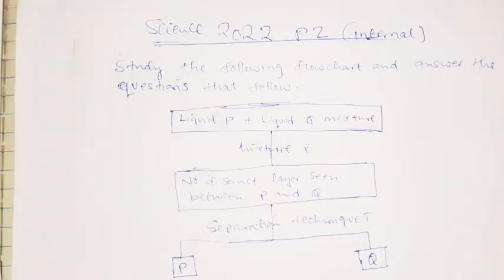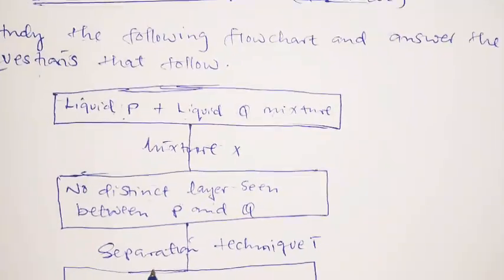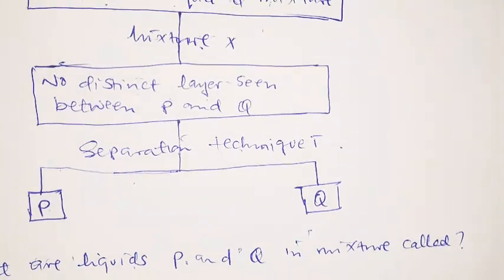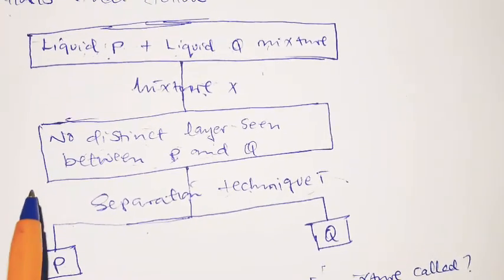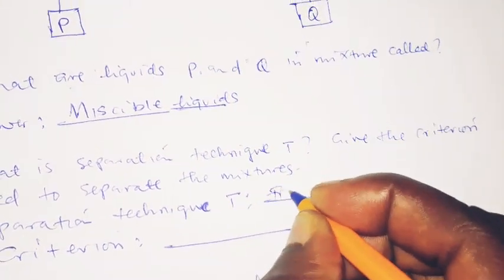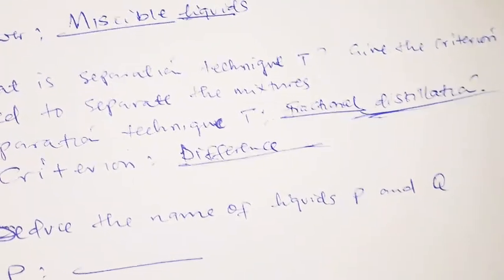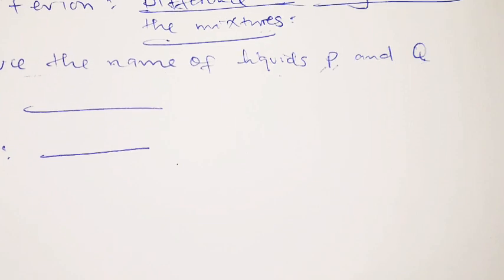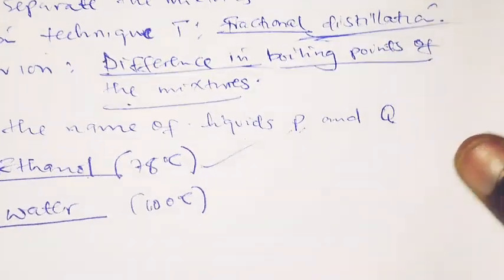G12 Science P2 2022 Q2